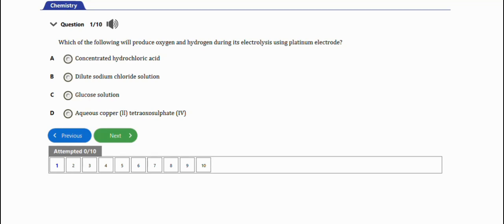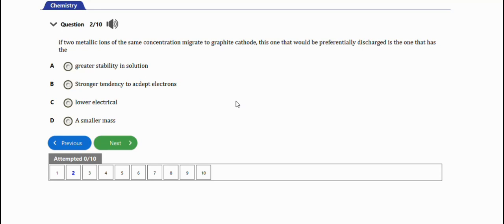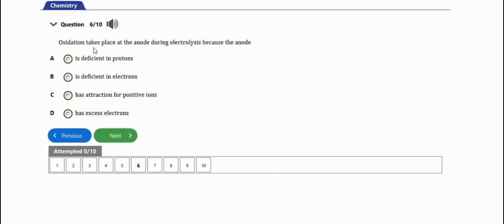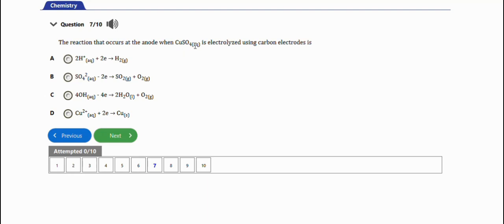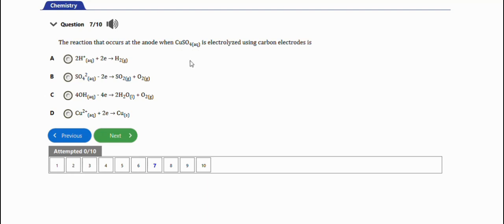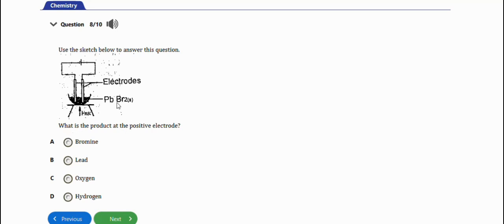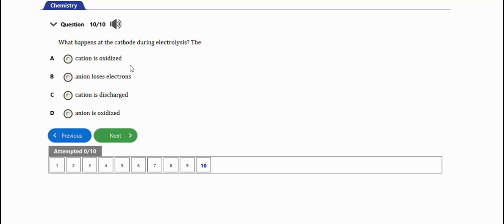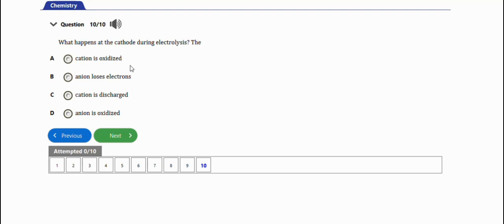WAEC Chemistry Tutorial Questions & Answer 2024 On Electrolysis (Top 9)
WAEC Chemistry Tutorial Questions And Answers On Electrolysis

Electrolysis is one of the basic problems in WAEC chemistry

In this WASSCE or WAEC chemistry tutorial video, I answered WAEC chemistry 9 Questions On Electrolysis

This video is a definite guide to smashing questions on electrolysis in WASSCE or WAEC chemistry questions and answers.

WAEC Chemistry questions and answers

WAEC Chemistry tutorial

eaglesclass academy